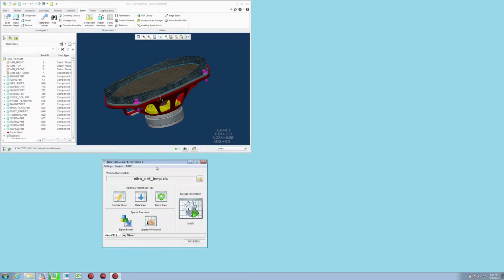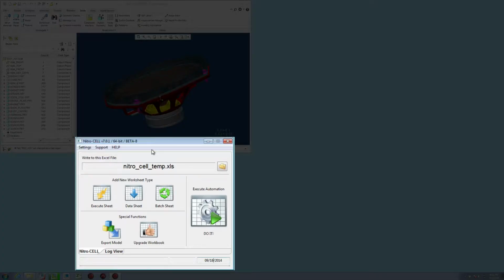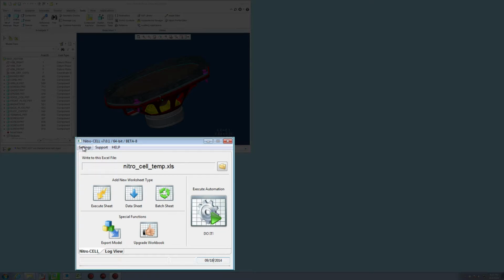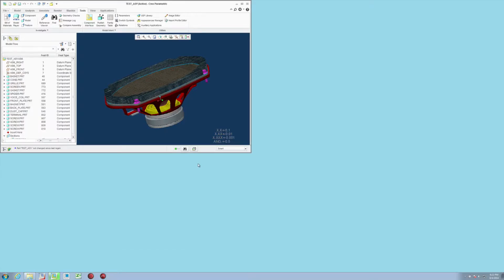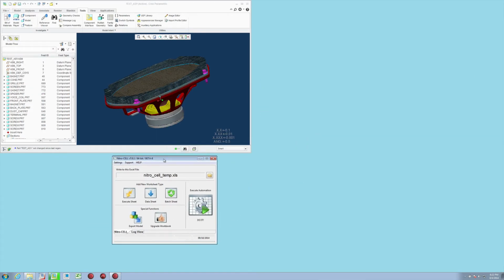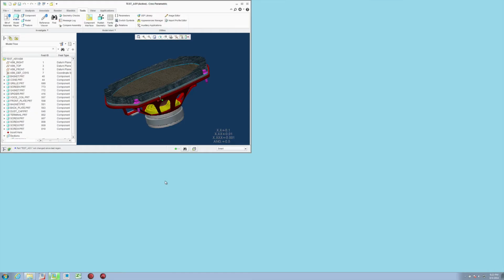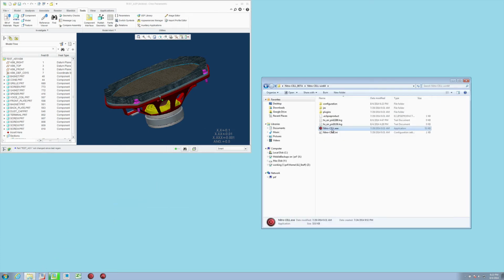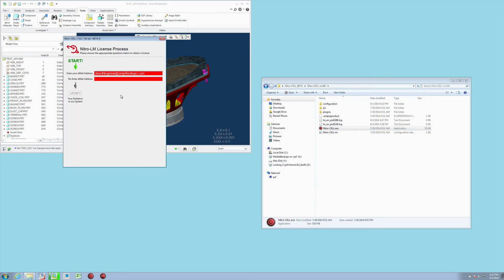Nitro-CELL How Licensing Works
This is an overview of how Nitro-CELL's licensing model works to provide BOTH floating licenses as well as check-out licenses for the user.